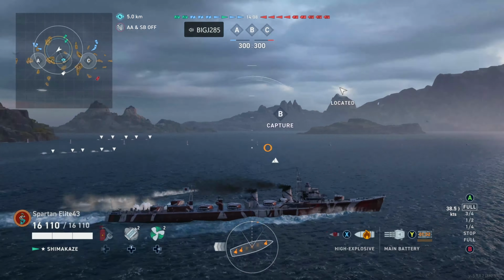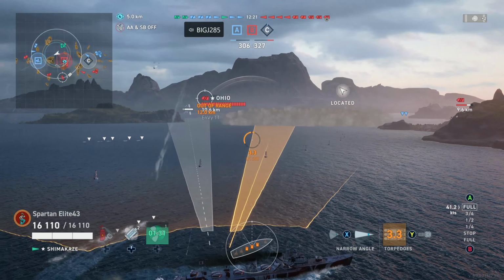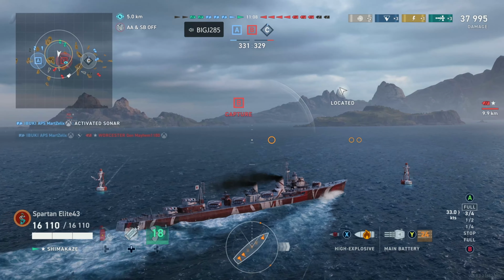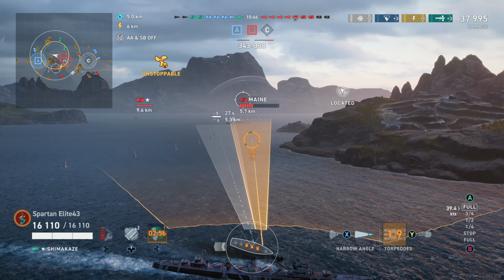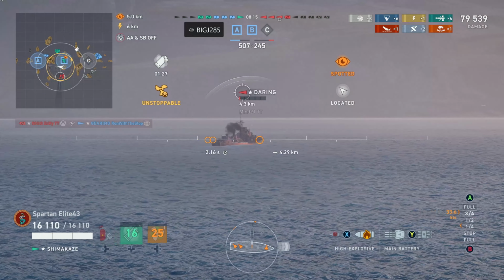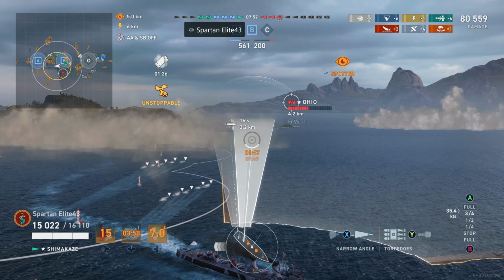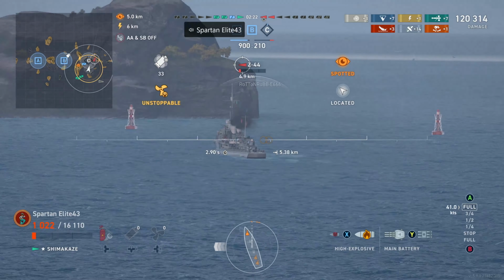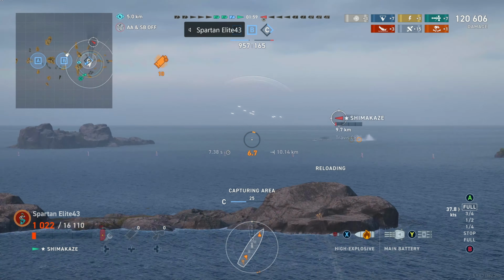This is My House! A Lesson in Screening! (World of Warships Legends)